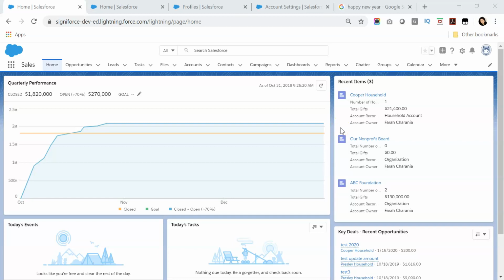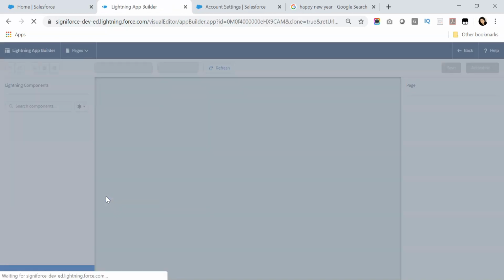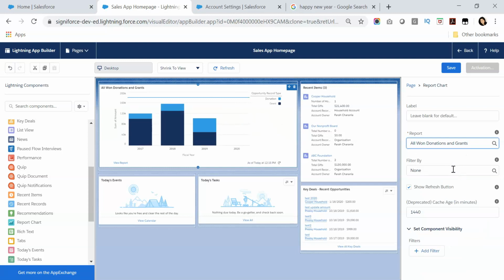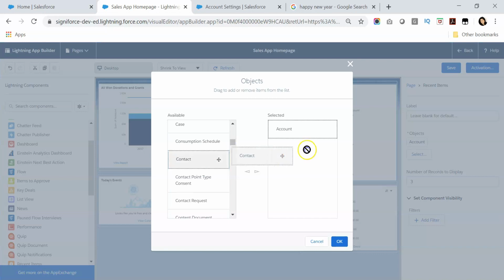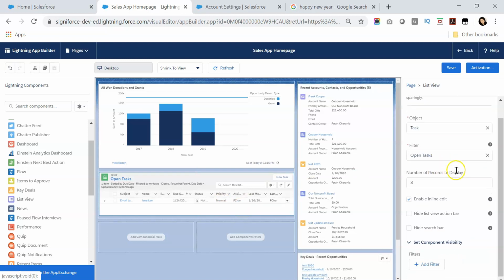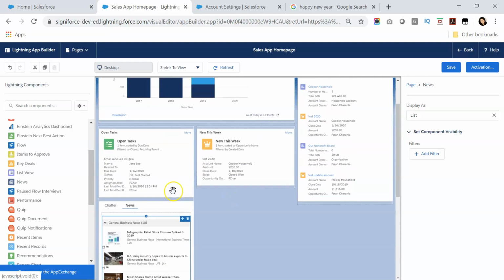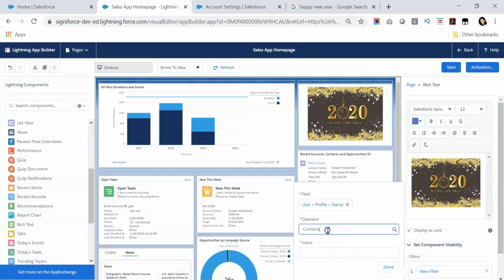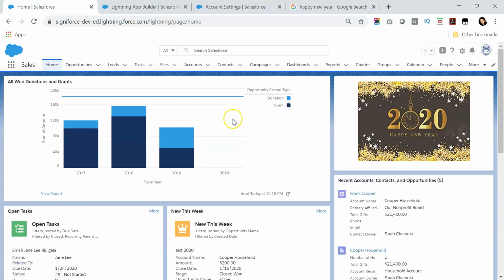Customize Salesforce Lightning Home page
In this video I show you how to customize the Salesforce Lightning Home page.

You will learn how to:
- Update an existing Salesforce lightning home page or create a new Salesforce lightning homepage in the Salesforce Lightning App Builder
- Add standard lightning components to the homepage including report charts, dashboards, list views, recent items, and rich text.
- Set component visibility to lightning components
- Activate a Salesforce Lightning homepage

Relevant Trailhead:
1. Customize the Home Page Unit

2. Build a Custom Home Page for Lightning Experience